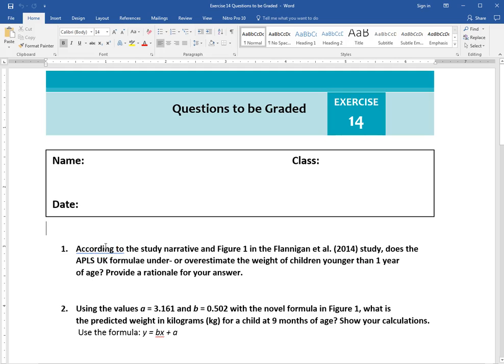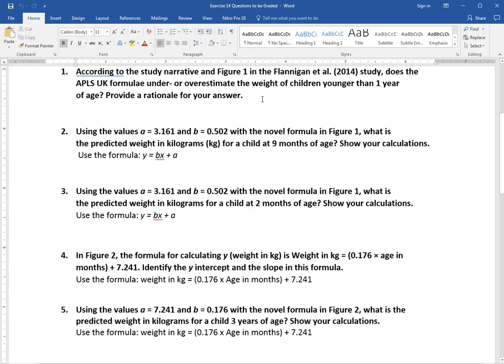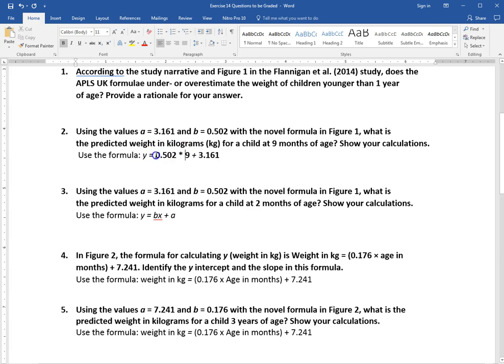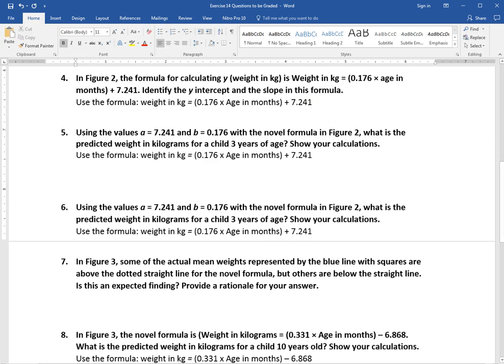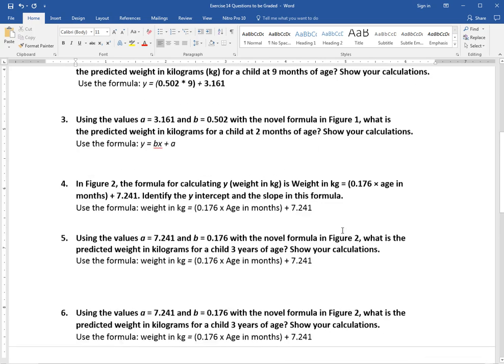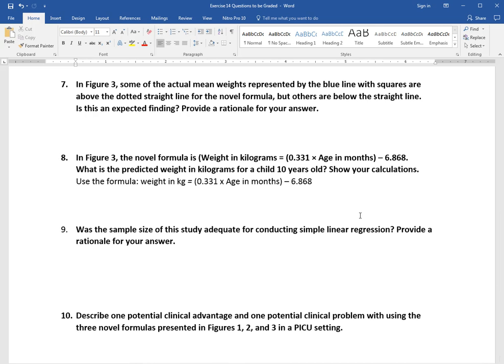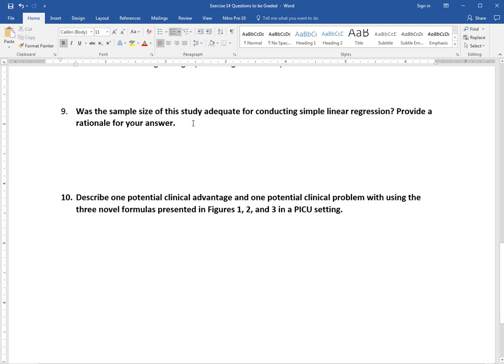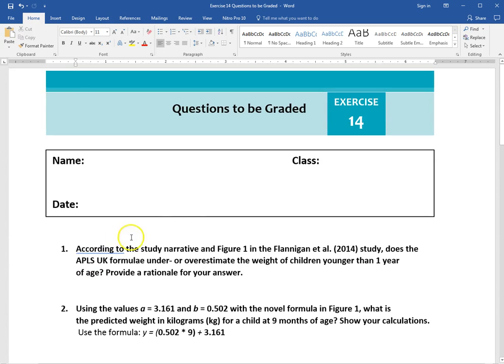GCU HLT 362V: Module 5 Exercise 14 instructions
GCU HLT-362V instructions for completing module 5 exercise 14.

Linear regression assignment from workbook.